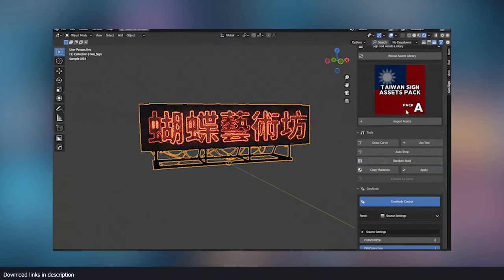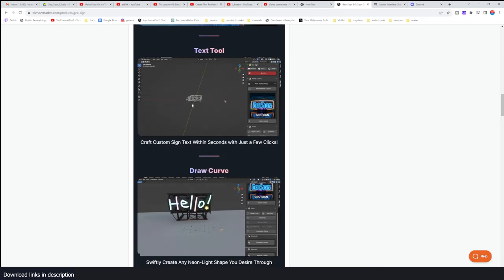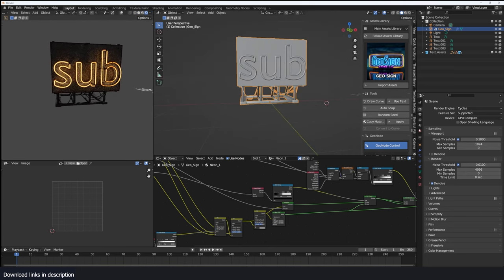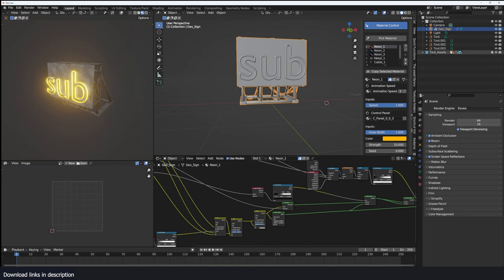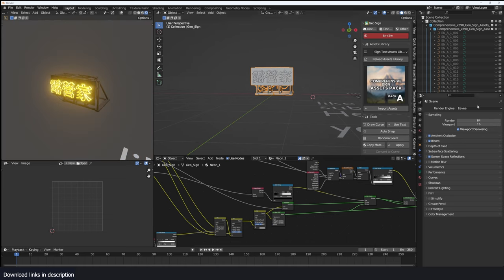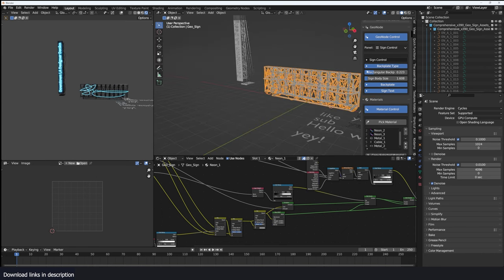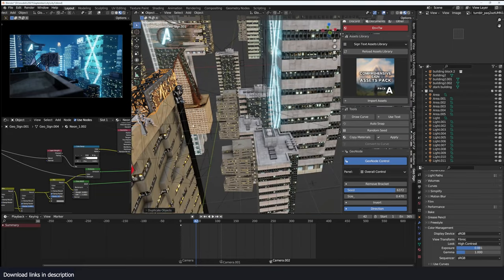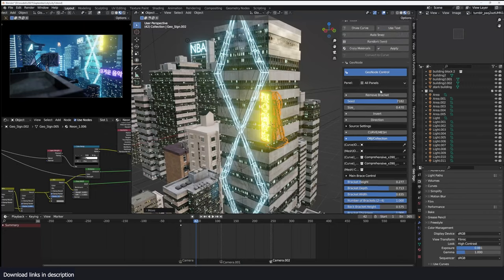Make neon signs easily in blender